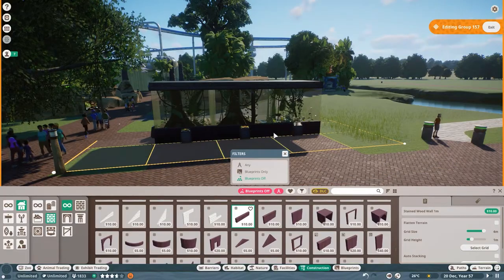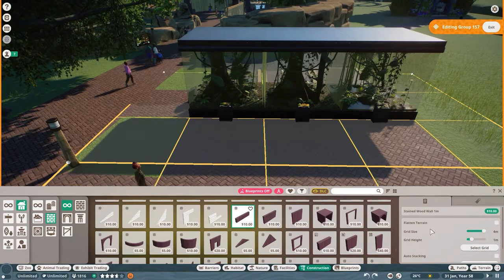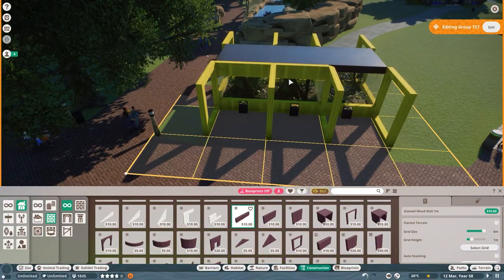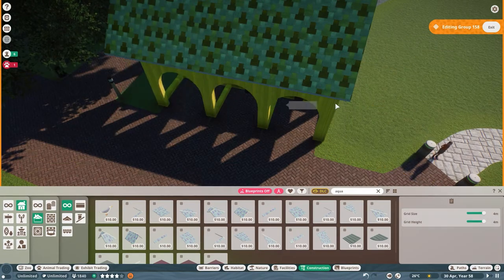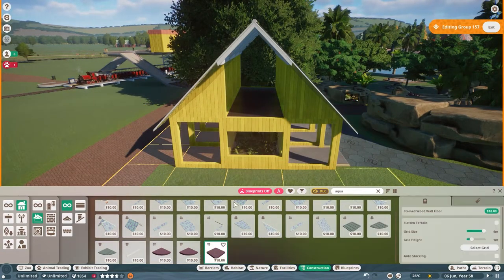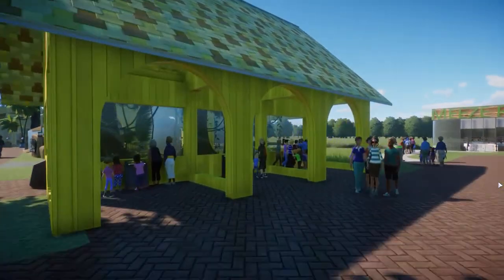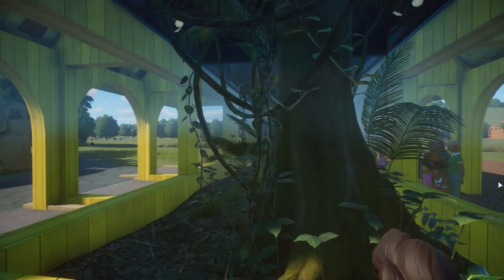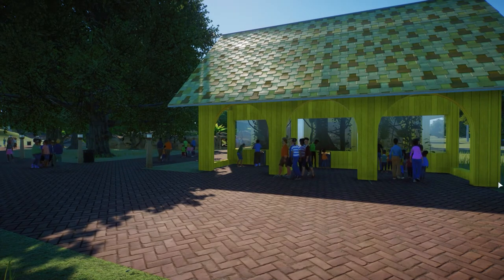Planet Zoo | Exhibit Hut | Speed Build | Mathletee's Workshop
Planet zoo speed build and tour of an exhibit hut available on my workshop, Mathletee's Workshop in Steam.  Featured exhibits are the Amazonian Giant Centipede, Boa Constrictor, and the Brazilian Salmon Pink Tarantula (who hides really well!)  Let me know what you think and enjoy!

0:00 Heyo!
0:56 Starting over whoops
4:15 Guest POV